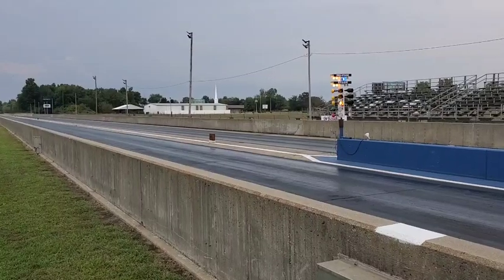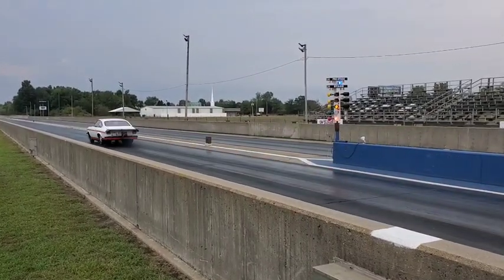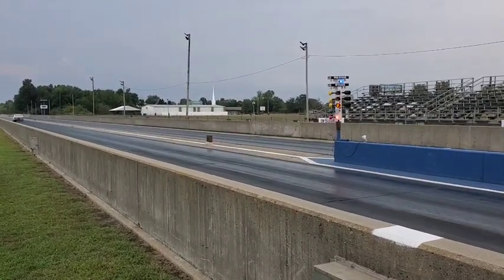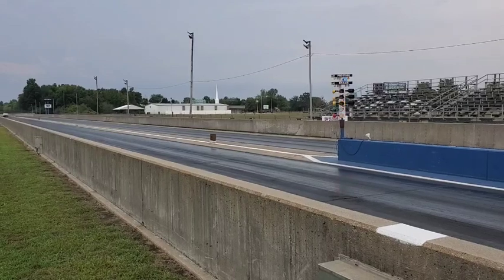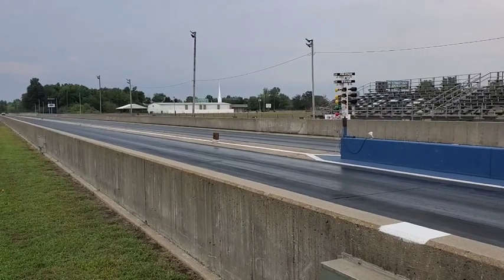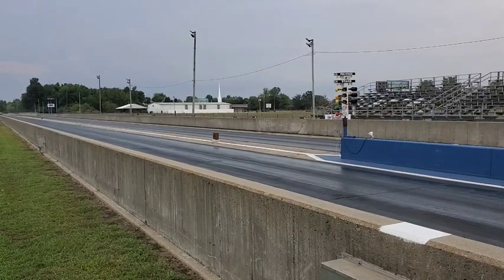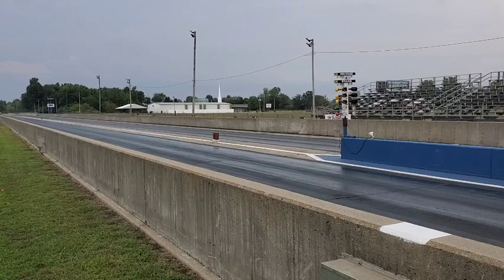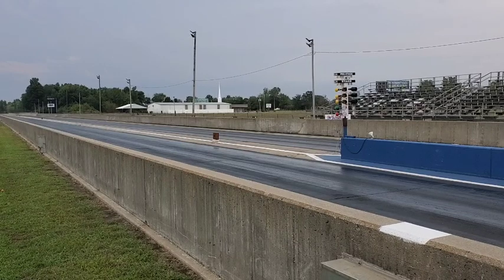850 hp Super Pro Vega - first time using the delay box - RED LIGHTED! 🙄🙄🙄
So I was shown how to use the delay box, but they took a little time off it. I released the button on the first yellow, but it launched me too soon so I red lighted. BUT - I ran a 5.94 @ 116 MPH which is definitely moving along! 👍😁